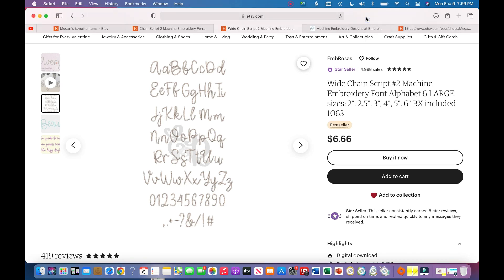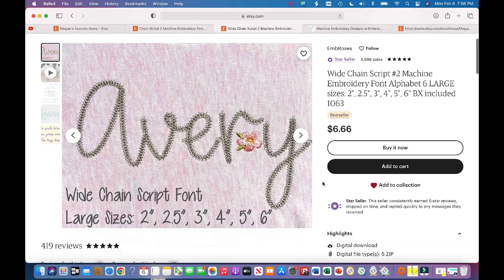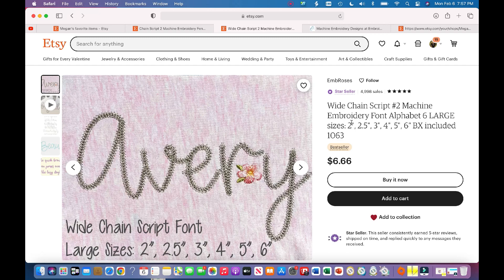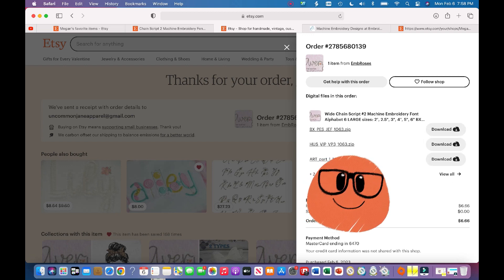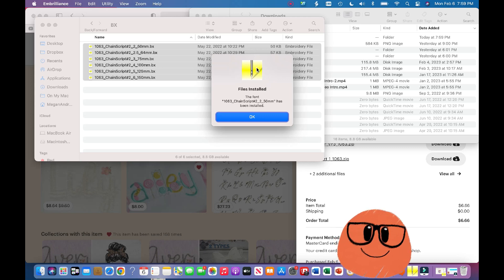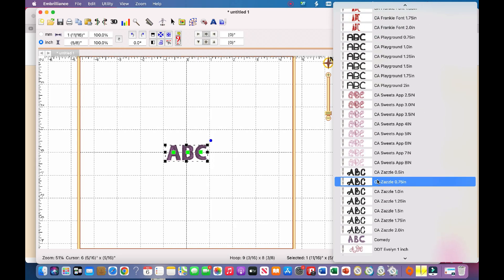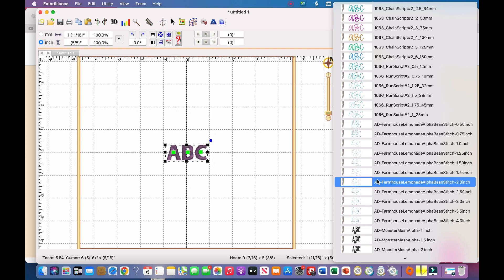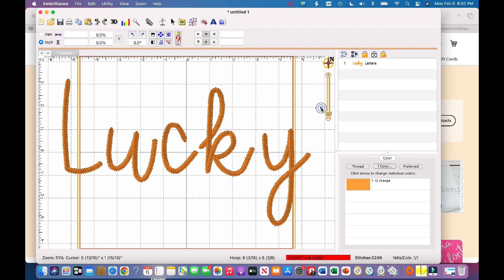How to Download Embroidery Fonts from Etsy / Embrilliance Essentials / How to Download Files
Hi everyone! Today's video is a quick tutorial on how to purchase and download fonts onto your embroidery software.